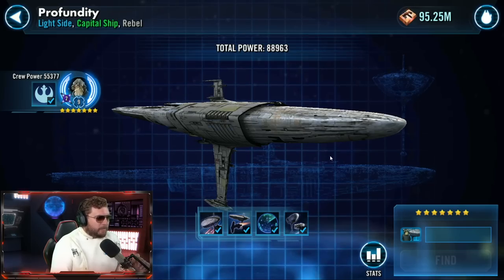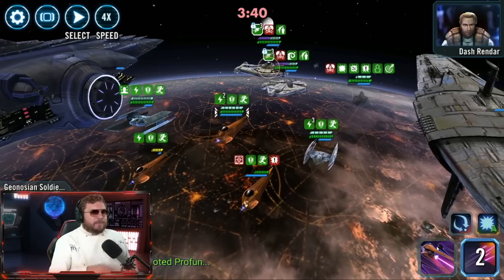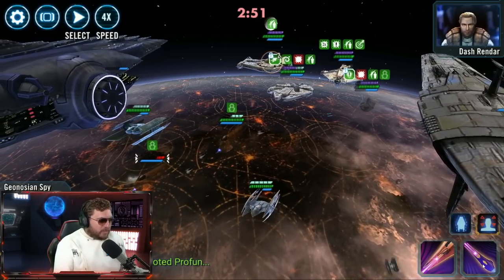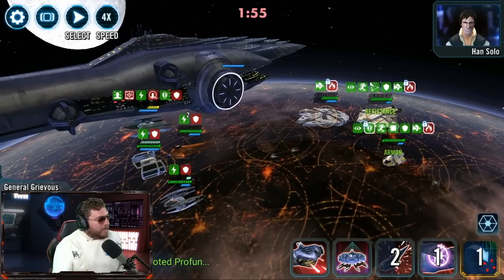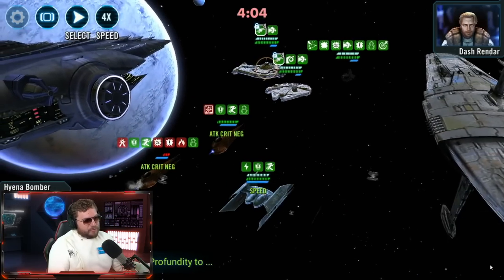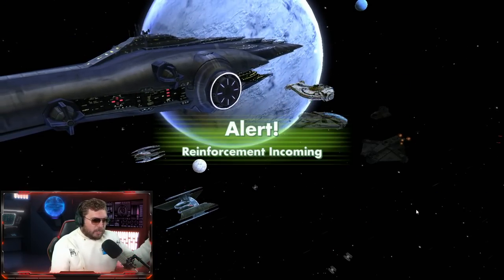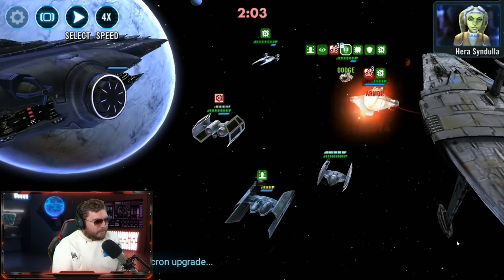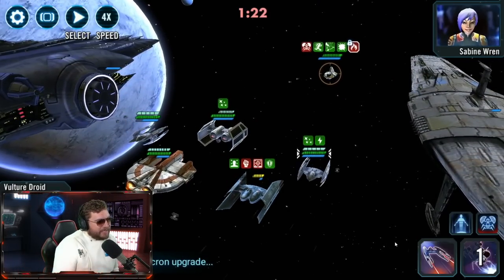General Grievous Malevolence Wrecks 7 Star Profundity - New 1 Shot Counter - SWGoH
Day 1 and we already discovered a way to counter a 7 Star Profundity! General Grievous dismantling the Rebel fleet!

► Fury Weekend - The Vanishing Pt. II